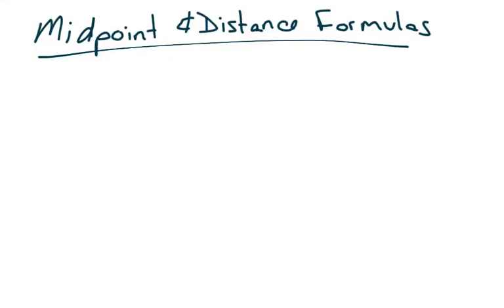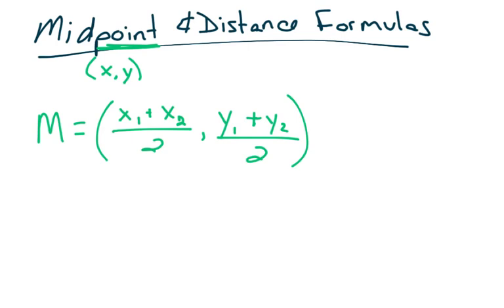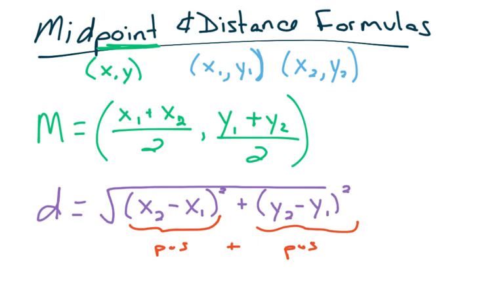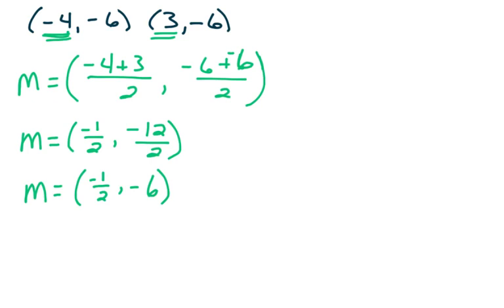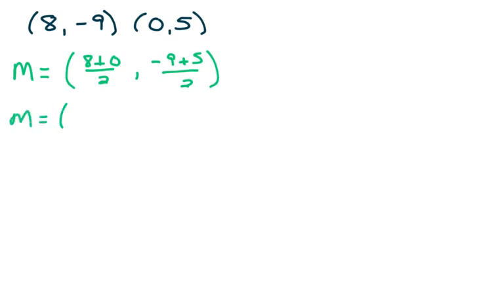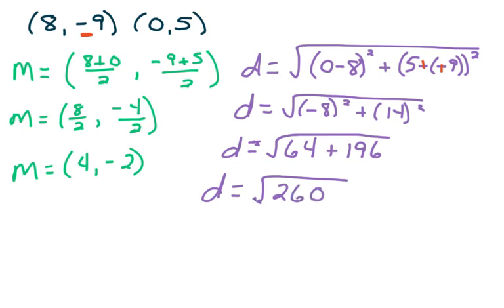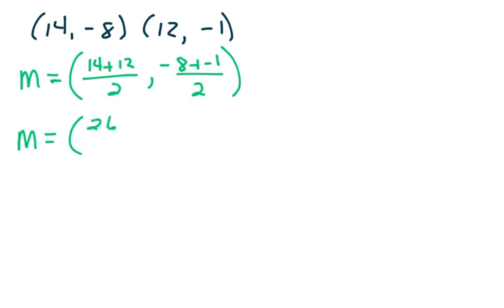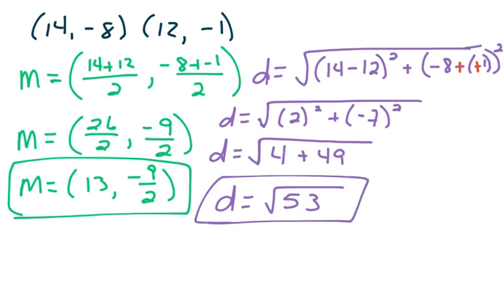Midpoint and Distance Formulas